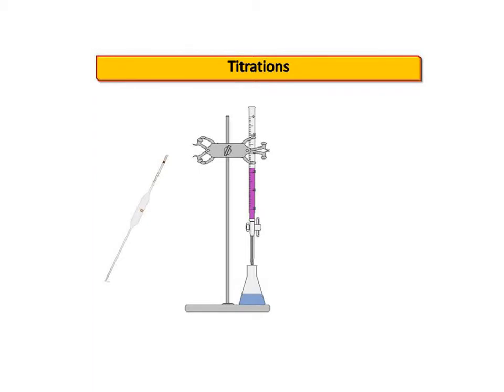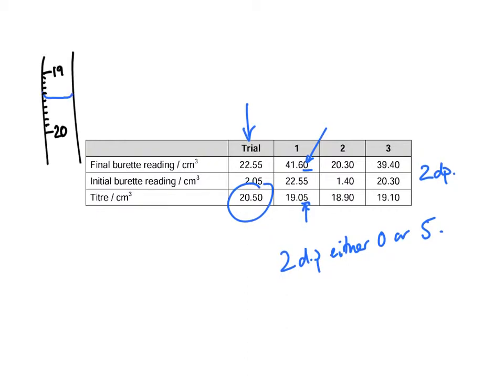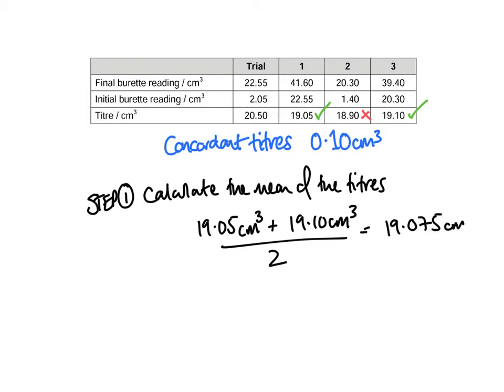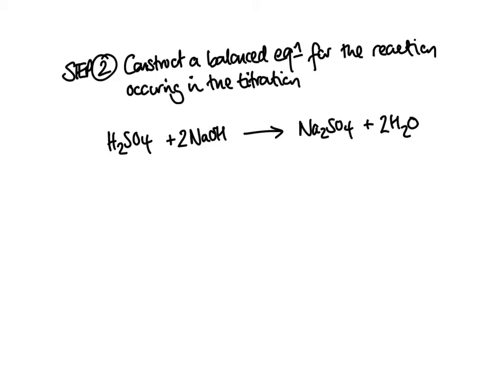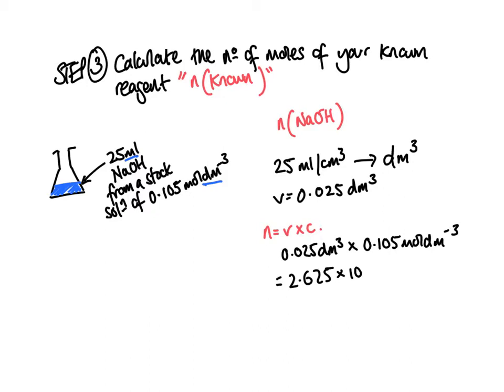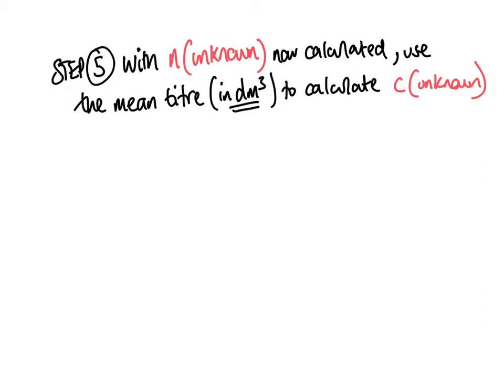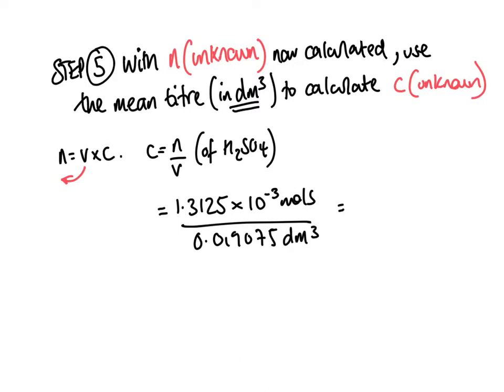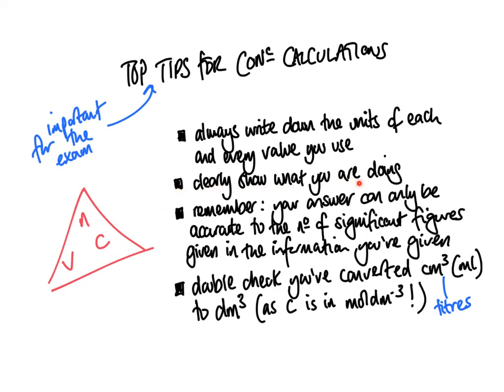Step by step titration calculation